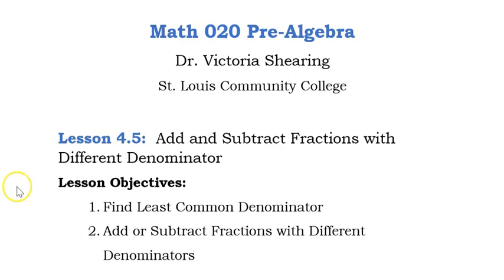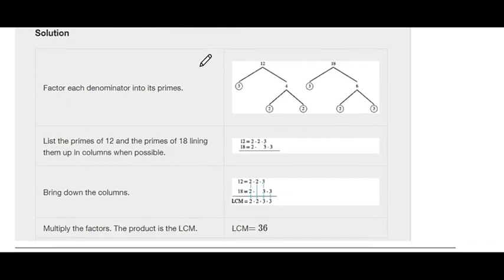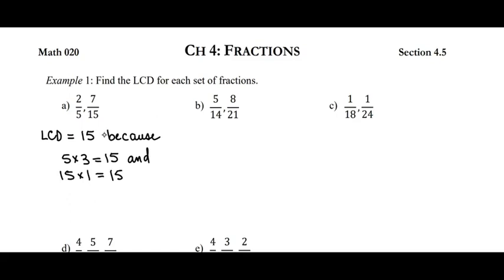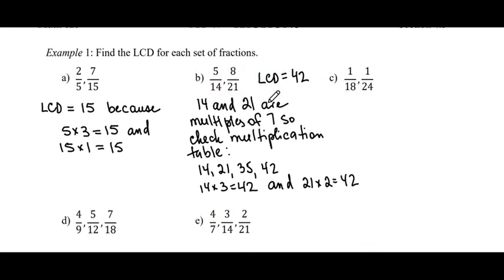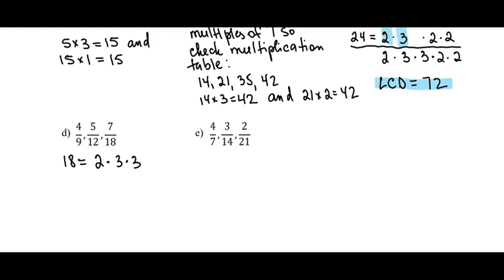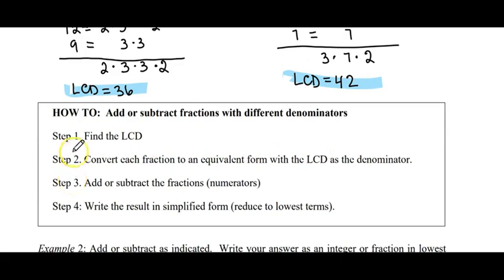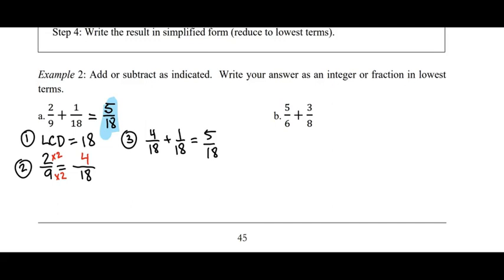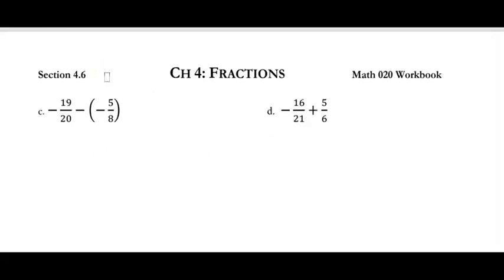Math 020 Lesson 4.5 pt 1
Lesson 4.5 is part of the Math 020 Pre-Algebra course taught at St. Louis Community College.
Lesson topic: Adding and Subtracting Fractions with Different Denominators